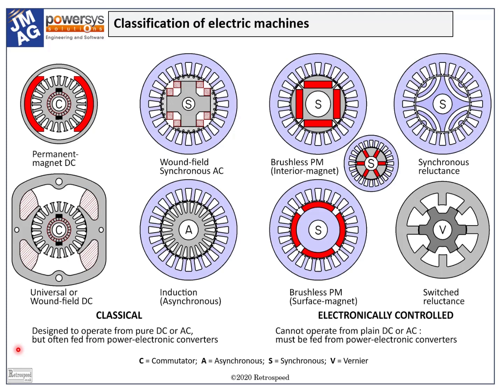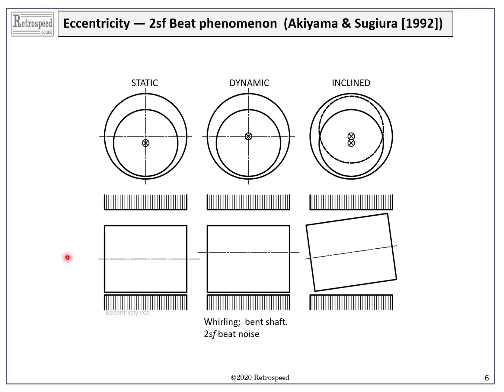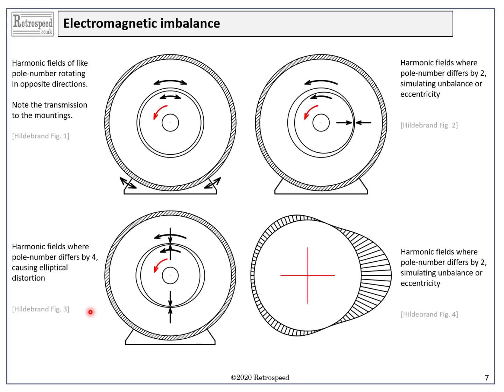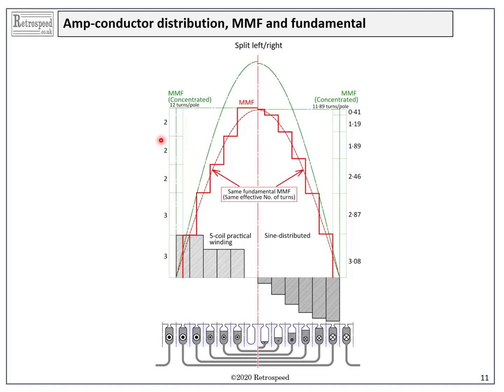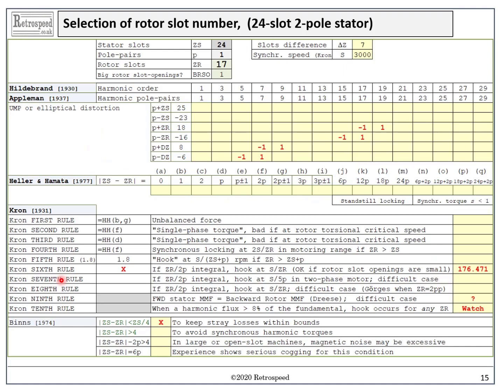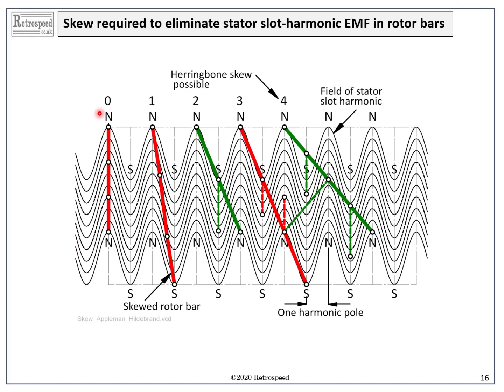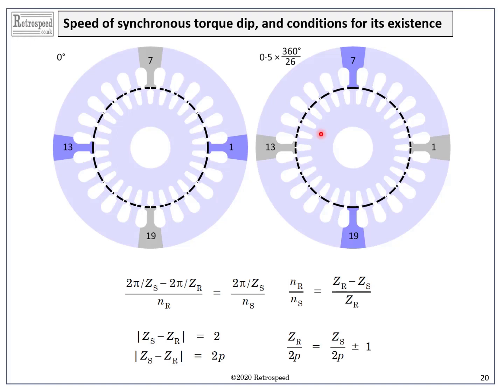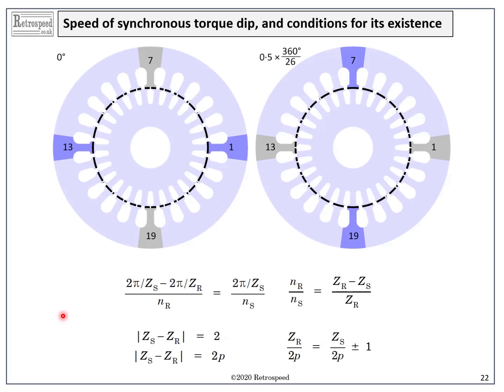[Vol.004] Noisy Lumpy Growling Effects in the Induction Motor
This sixth seminar begins discussion on analyzing the features of surface permanent magnet motors, introducing rules for drawing coils and methods for creating winding diagrams and estimating motor performance with winding designs.
Also referring to the Green Book should aid in a deeper understanding of these concepts.

The classification or “family tree” of electric machines today